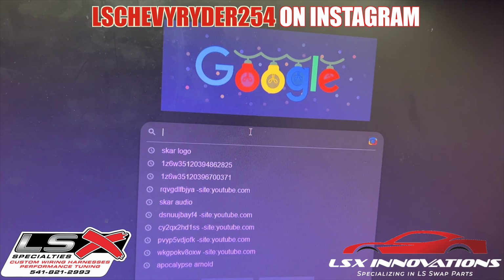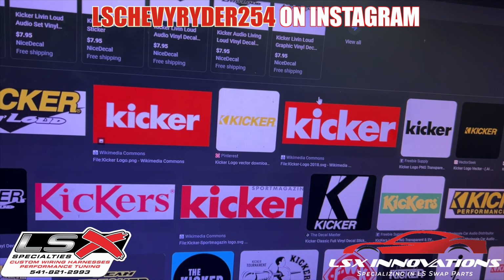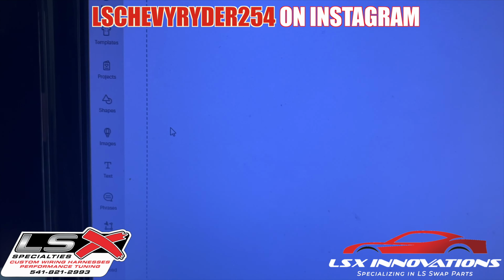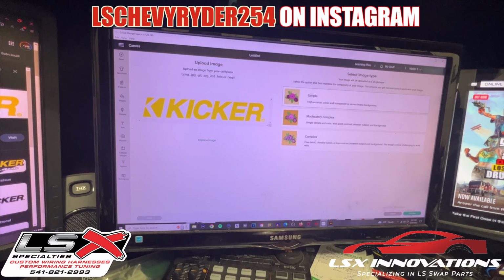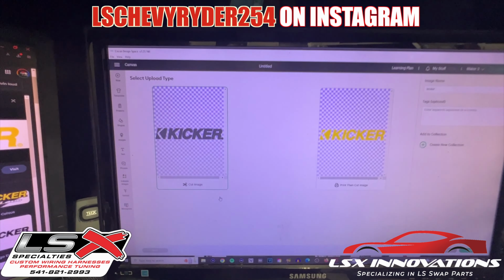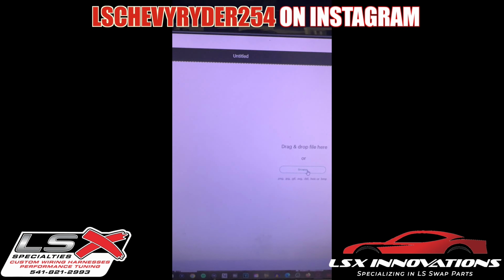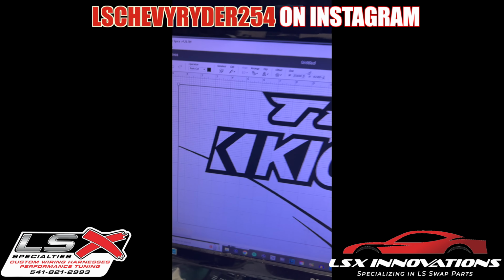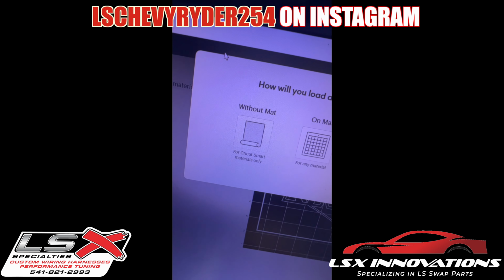LIVING LOUND CREATING VINYL STICKER FOR CAR FROM SCRATCH